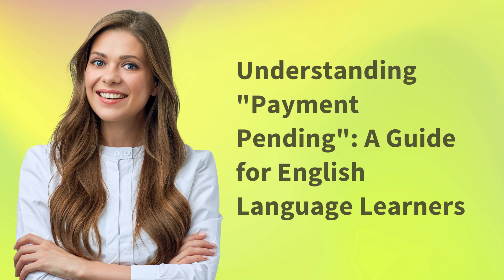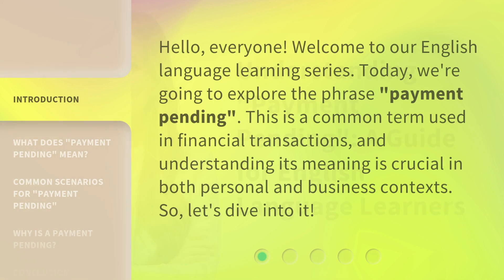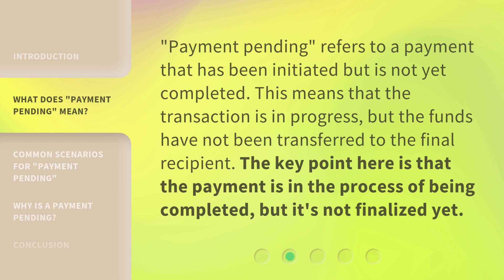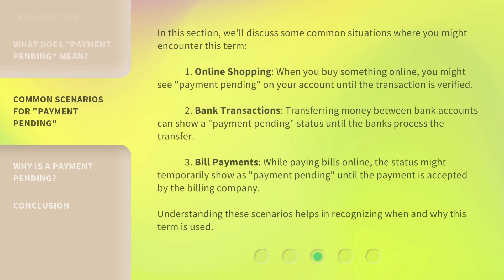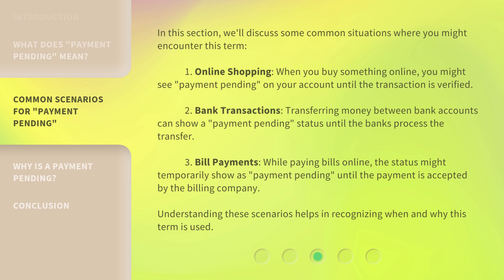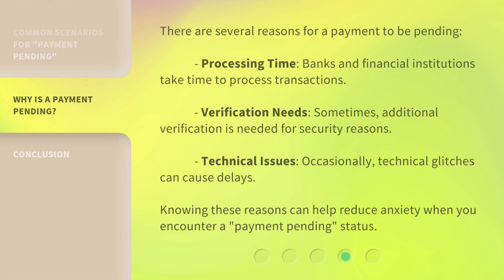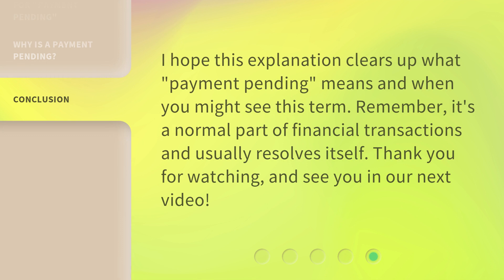Understanding "Payment Pending": A Guide for English Language Learners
Cracking the Code: Demystifying "Payment Pending" for English Language Learners • Unravel the mystery behind "Payment Pending" in this insightful guide designed specifically for English Language Learners. Gain a clear understanding of this commonly encountered phrase and learn how to navigate through payment processes with ease. Don't let language barriers hold you back from financial success!

00:00 • Introduction - Understanding "Payment Pending": A Guide for English Language Learners
00:31 • What Does "Payment Pending" Mean?
00:53 • Common Scenarios for "Payment Pending"
01:37 • Why is a Payment Pending?